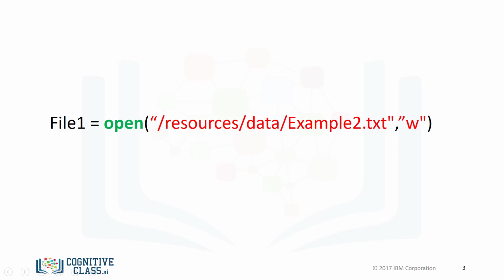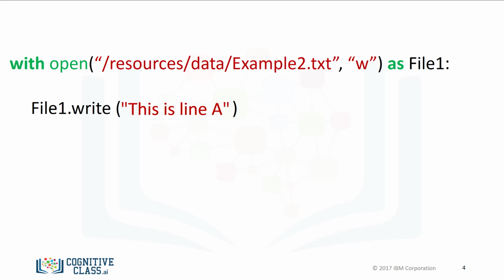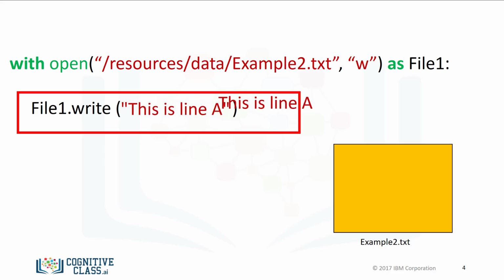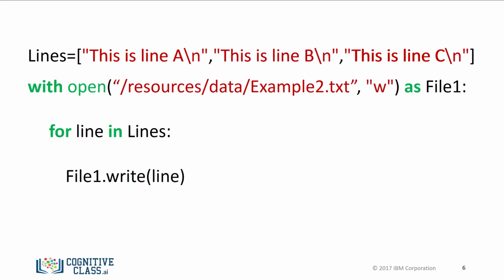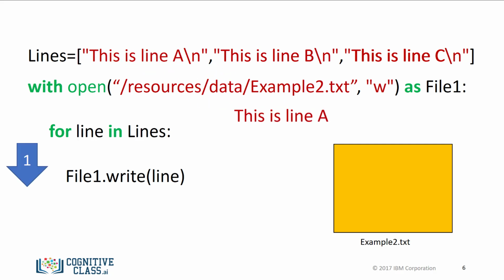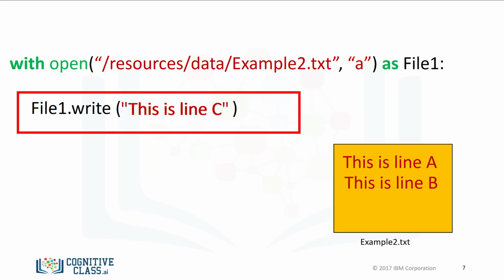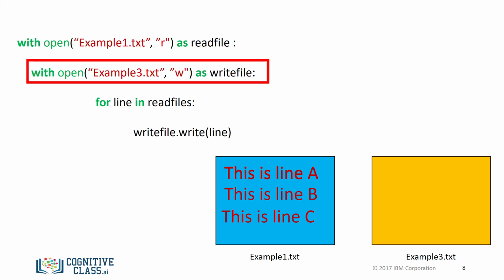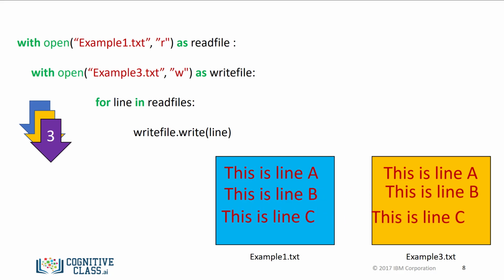cognitiveclass ai Python For Data Science Writing files with open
Everything you need in built-in and runs on Jupyter notebooks.